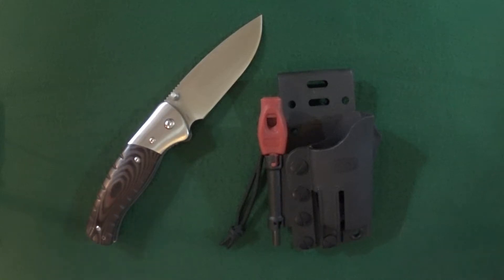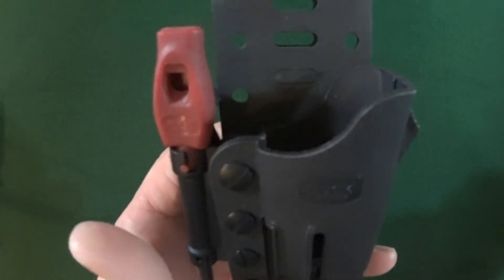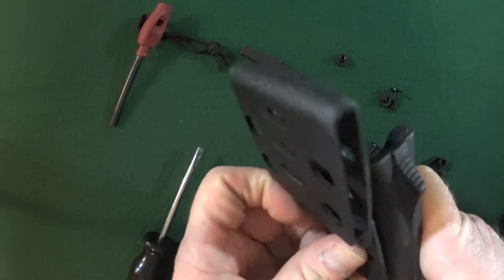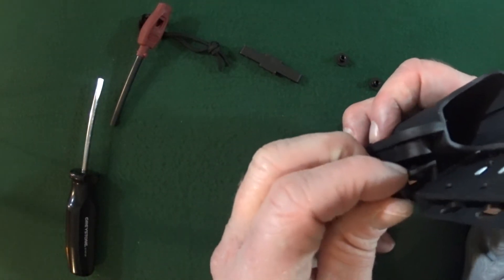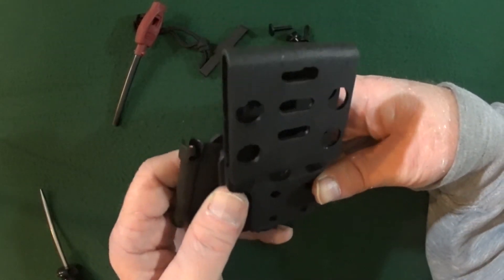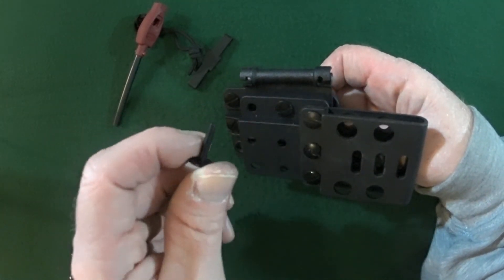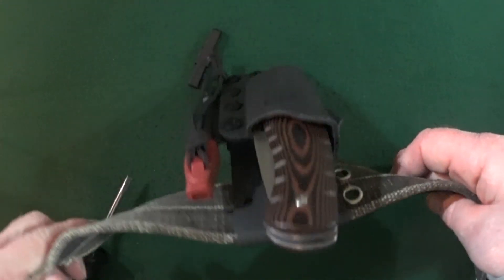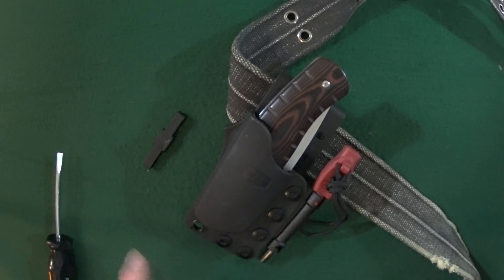Buck Selkirk Sheath: Anyway U Want It That's The Way U Need It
The Buck Selkirk polymer sheath can be configured to suit your own personal carry style. You can wear it vertically, horizontally, even inverted on your right or left side. In this video, we will completely disassemble the Buck Selkirk large folder sheath and then attempt reassembly. If you haven't already, you may want to watch my review of the Buck Selkirk 836 large folding knife